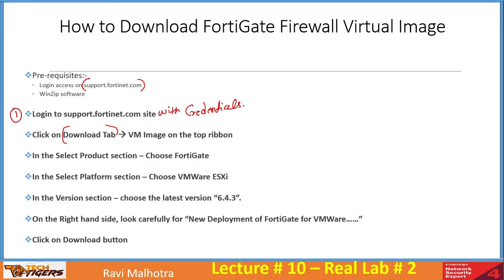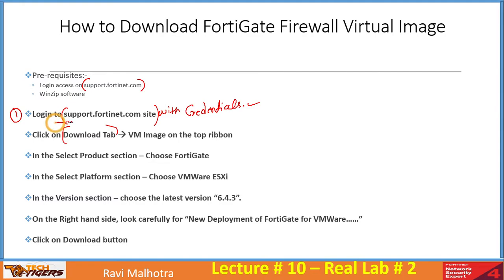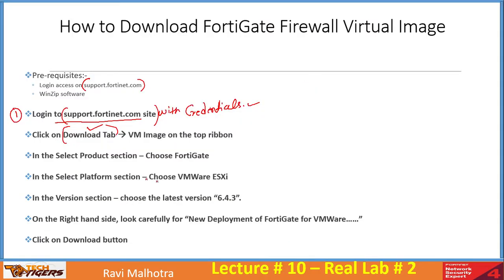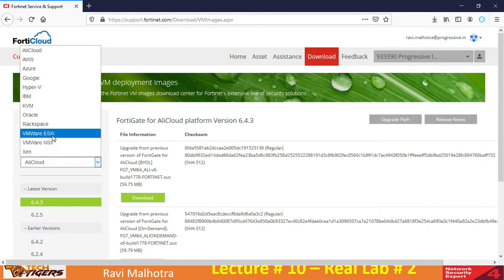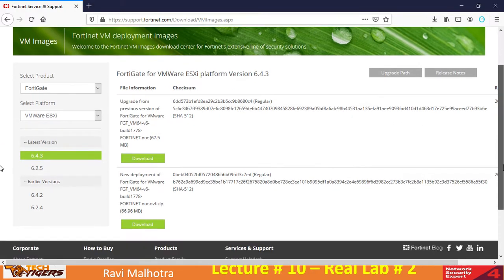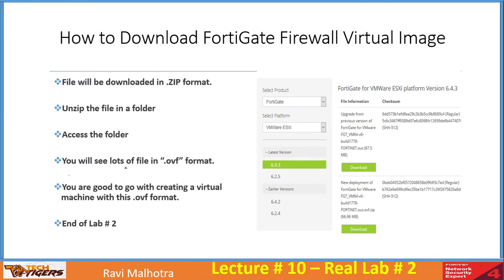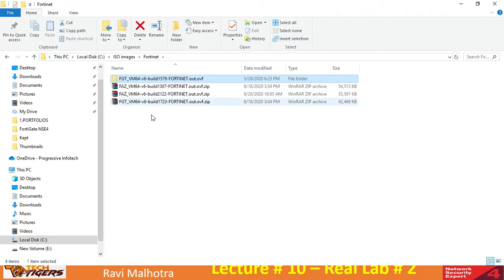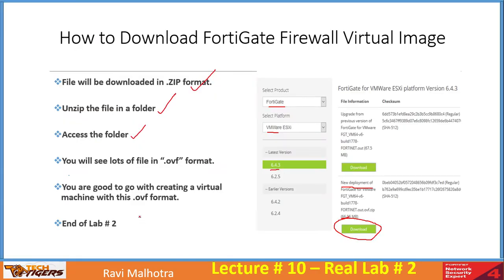FortiGate NSE4 - Lecture 10 Real Lab 2 Download Fortigate Firewall Virtual Image vesion 6 4 3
FortiGate Firewall Series - Course NSE4

FortiGate NSE4 - Lecture 11 - Real Lab 3 - Create a Fortigate Firewall Virtual Machine with 5 NIC Cards

Checkpoint Firewall NGX R80.40 Series -- Course CCSA

Video Lecture # 11 Real Lab#5 Learn NGX R80 40 wit Ravi Malhotra Connect Checkpoint FW VM to the Internet

Video Lecture # 12 Real Lab#6 Learn NGX R80 40 wit Ravi Malhotra Distribute Mode of Installation

Video Lecture # 16 RealLab#8 CP NGX R80 40 with Ravi Malhotra How to Establish & Reestablish SIC